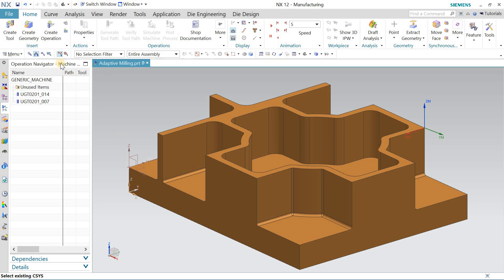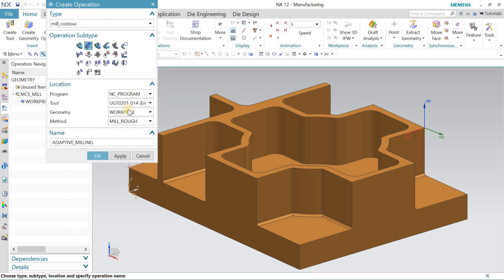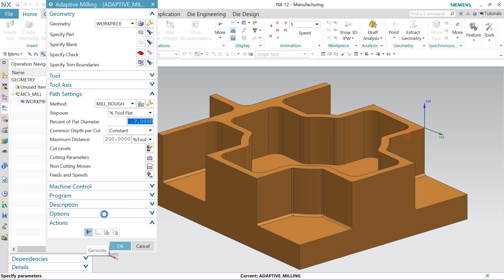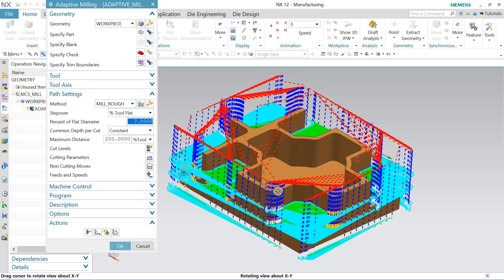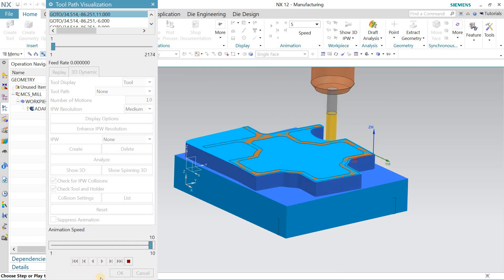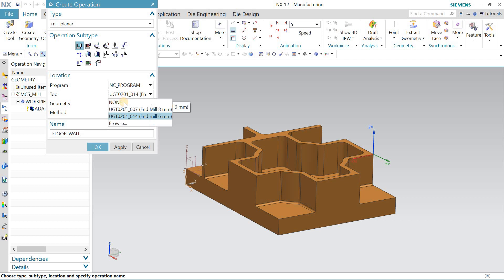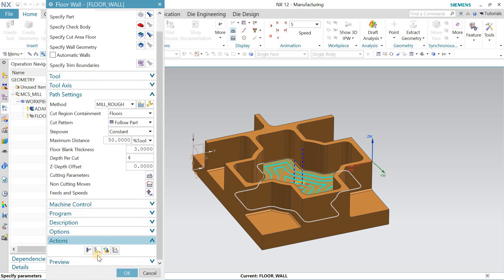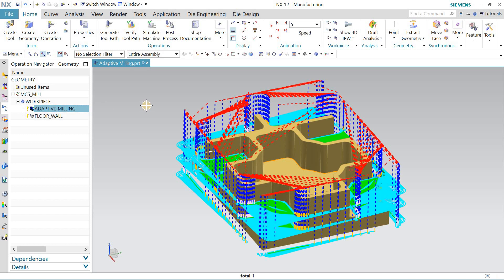nx cam adaptive milling